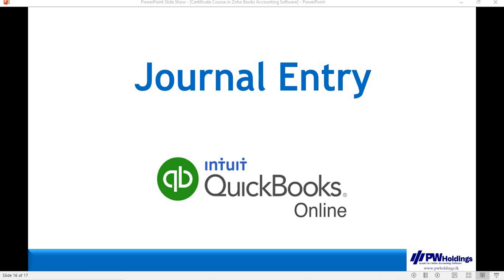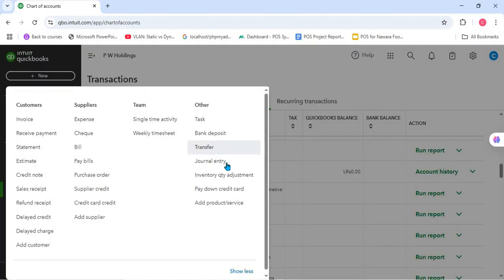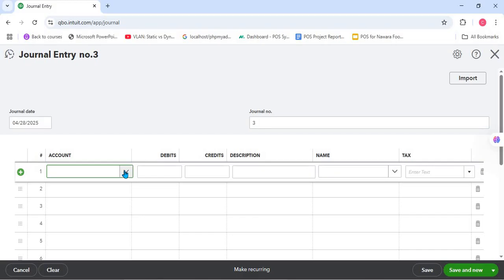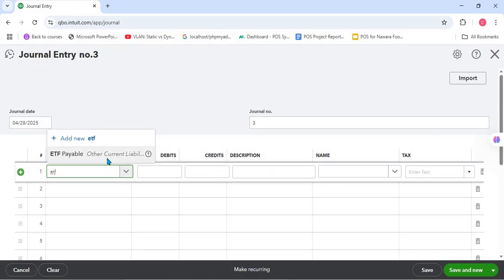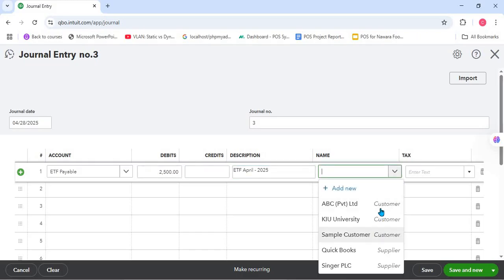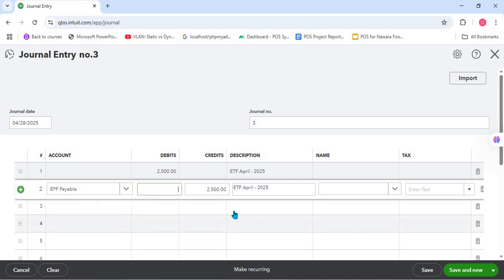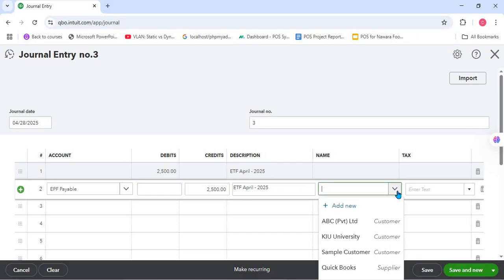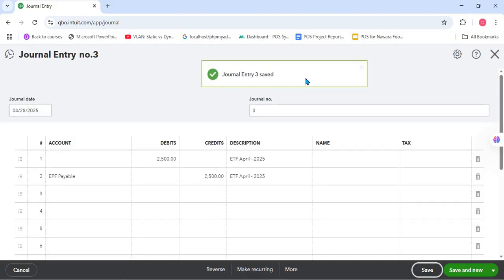How to Create a Journal Entry in QuickBooks Online | Step-by-Step Tutorial -1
Journal entries are essential for recording financial transactions that don’t involve standard sales or purchase forms. Whether you're adjusting accounts, recording depreciation, or moving money between accounts, this guide will show you exactly how to do it.

✅ What you'll learn:

When and why to use a journal entry

How to create a new journal entry step-by-step

Tips for ensuring your entries are accurate

Best practices for managing your QuickBooks Online records

This tutorial is perfect for small business owners, accountants, and bookkeeping beginners looking to improve their QuickBooks skills. 🚀

📢 Need help with QuickBooks? Drop your questions in the comments — we're here to help.